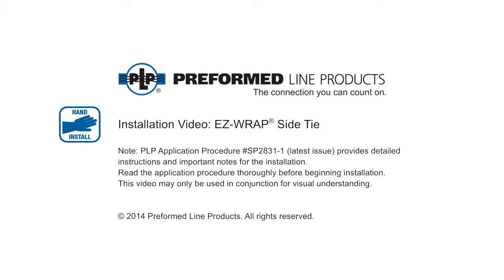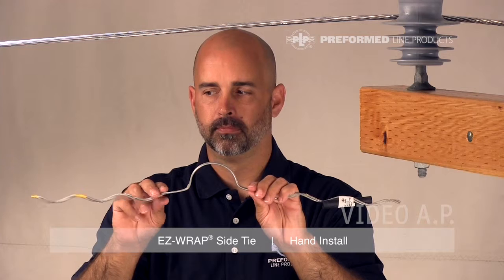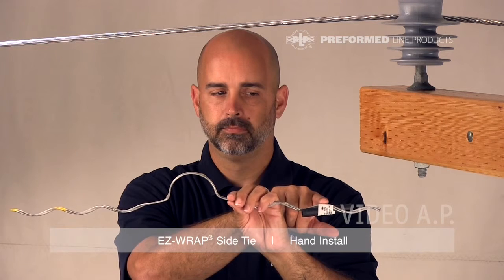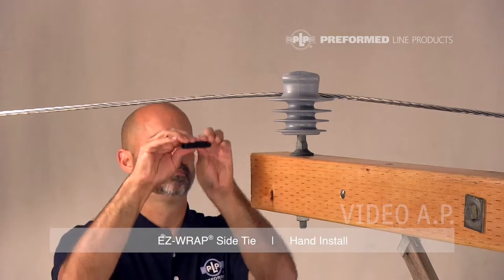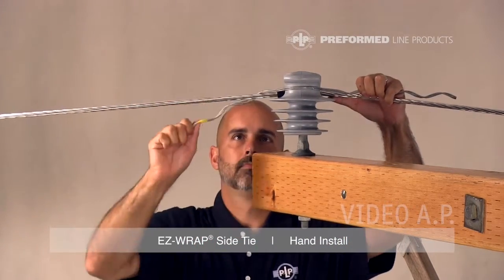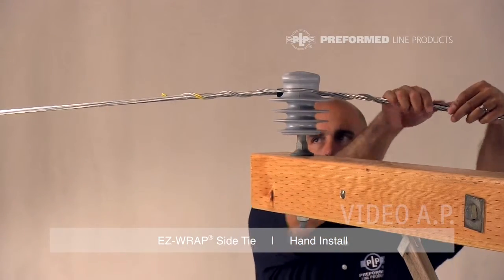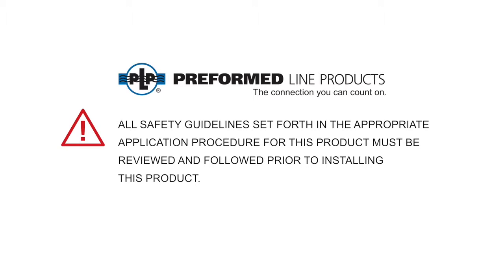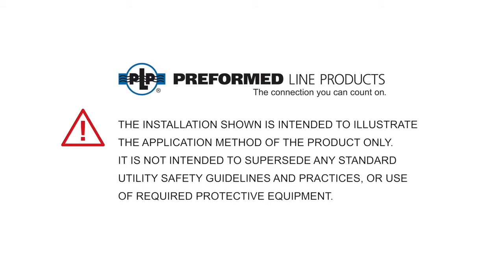EZ Wrap Side Tie Video A.P. - Hand Application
The EZ WRAP® Side Tie is used to tie conductor to horizontally and vertically mounted insulators. Get a perfectly uniform tie every time, and the EZ WRAP® Side Tie installs in just seconds. Presented here is a quick VIDEO A.P. (Application Procedure) to demonstrate the recommended installation of the EZ WRAP® Side Tie from PLP. Designed and manufactured in the USA, every EZ WRAP® Side Tie is backed by the experience and field support that PLP has been noted for since 1947.